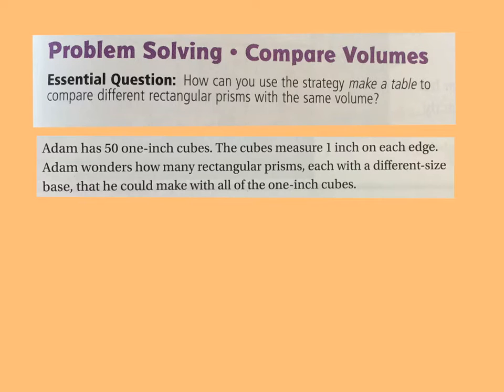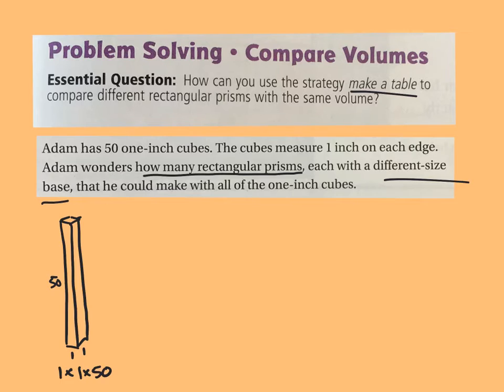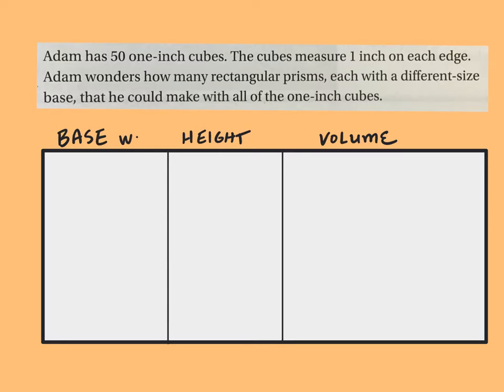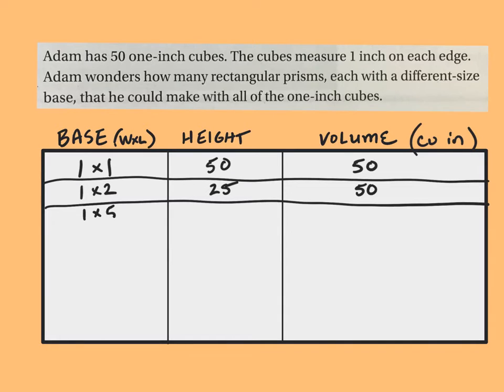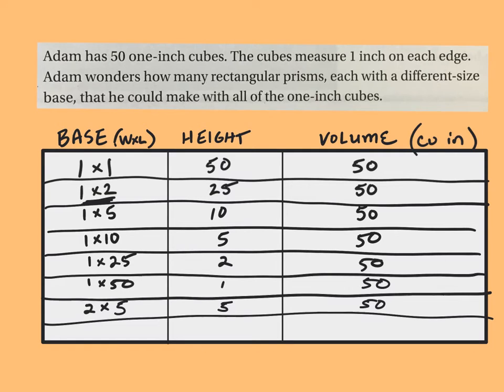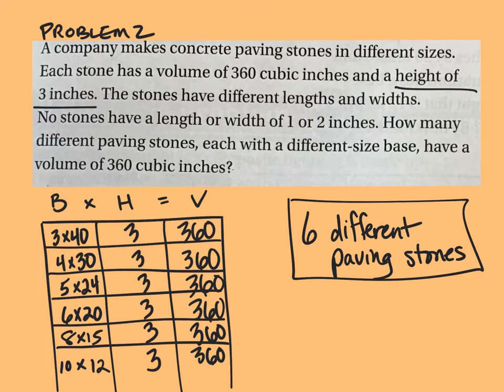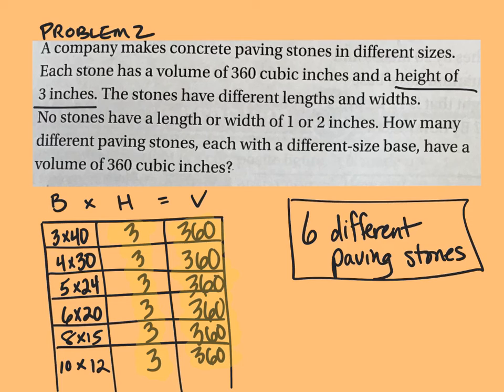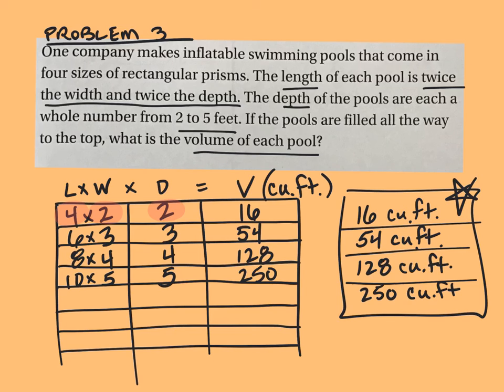Using a Table For Volumes (Grade 5- 11.10)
This lesson shows how to make a table to compare different rectangular prisms with the same volumes.